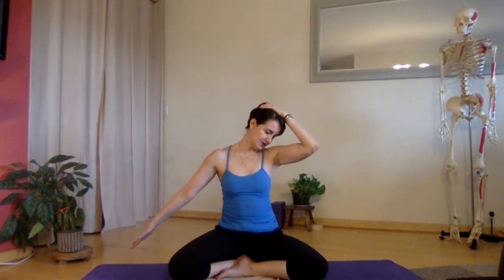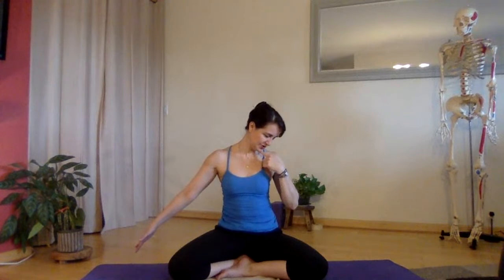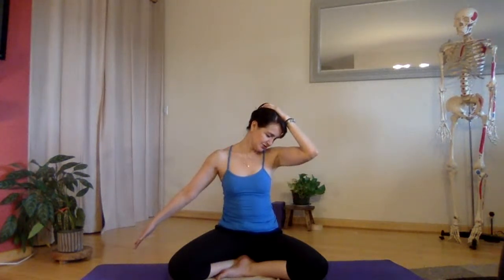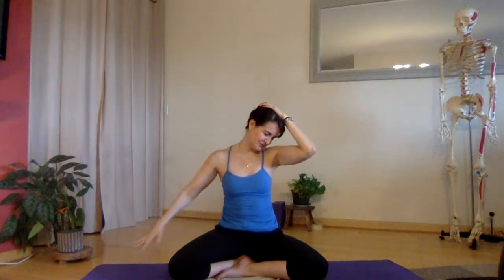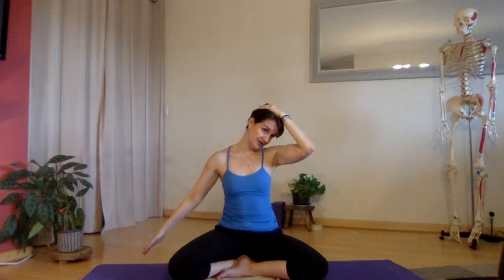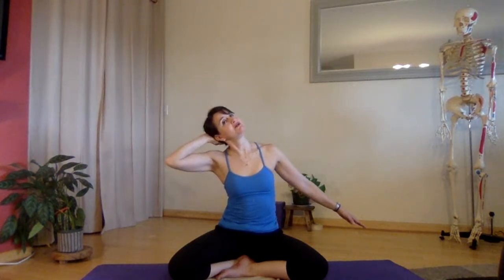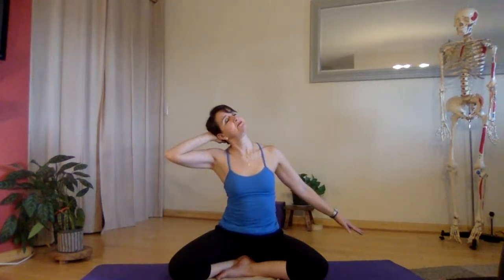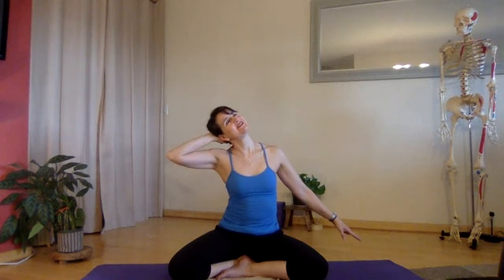Five Minute Neck and Shoulder Relief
In this Video, we do a simple stretch and release for the neck and shoulders. Enjoy!